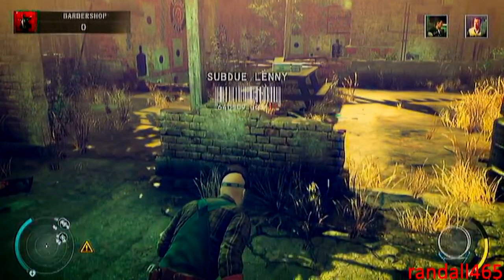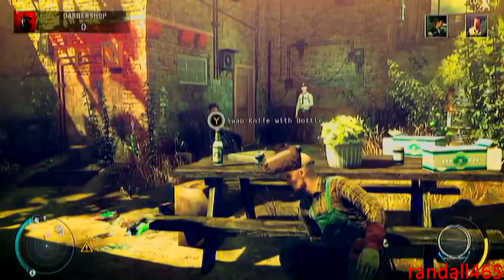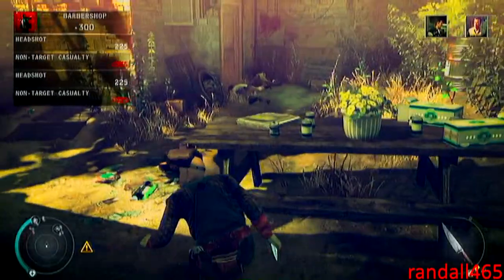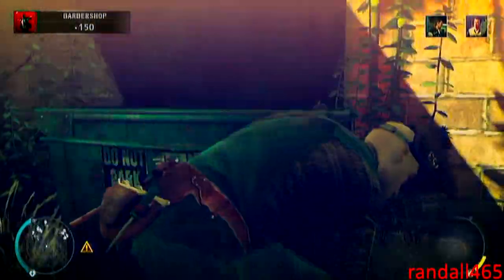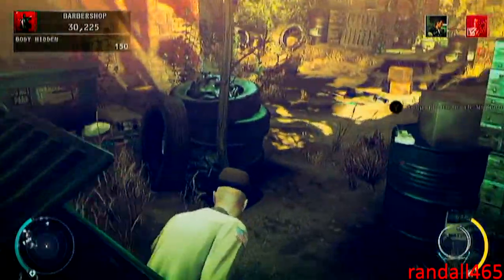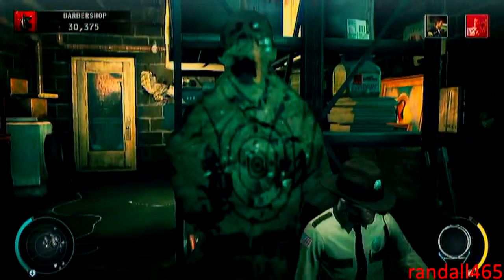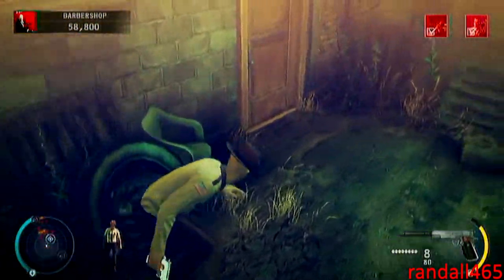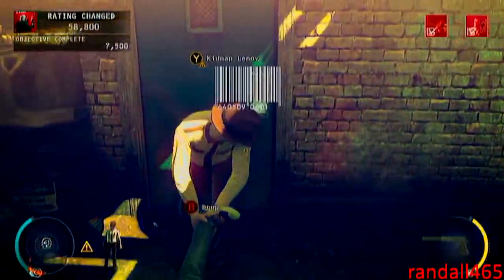HITMAN ABSOLUTION How To Kidnapp Lenny The Easy Way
How to kidnapp lenny the easy way in HITMAN ABSOLUTION